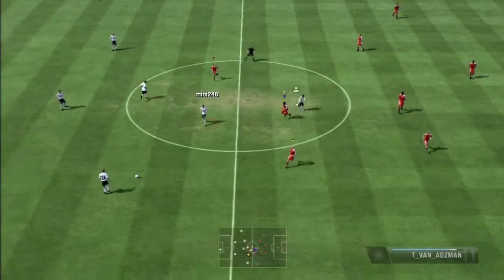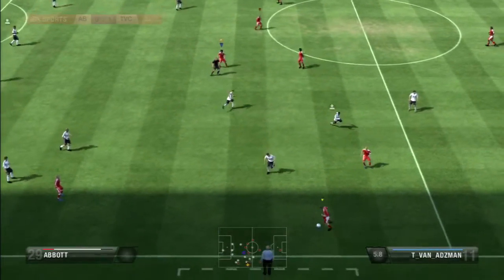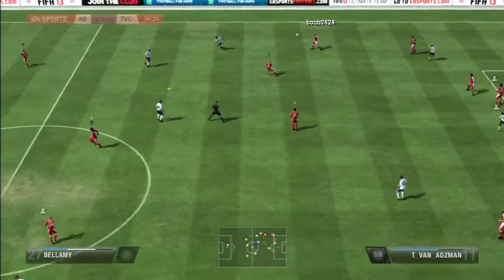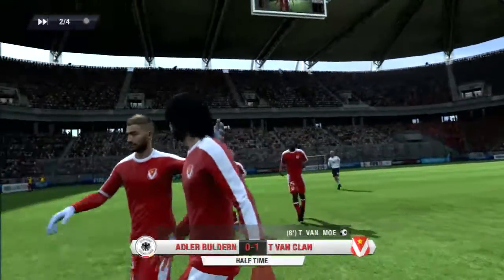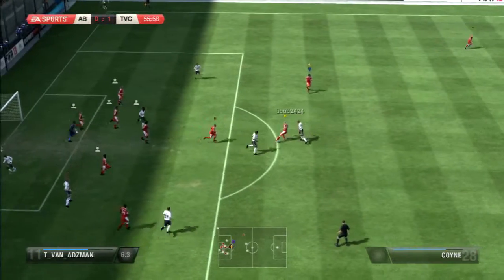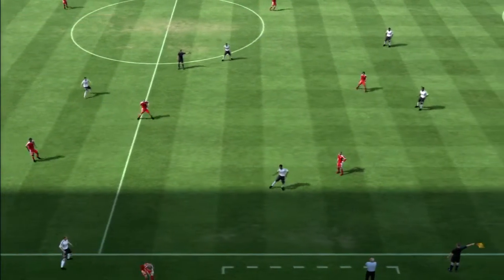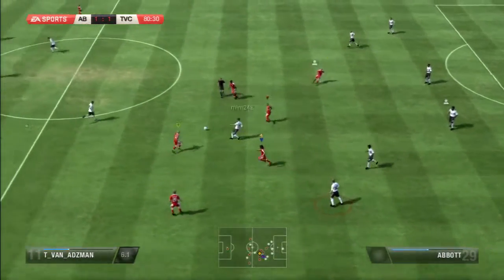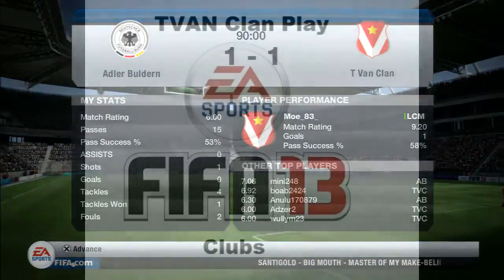Fifa 13 Clubs TVAN Clan vs Adler Buldern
Adz, Boab, Moe and Wully play Pro Clubs